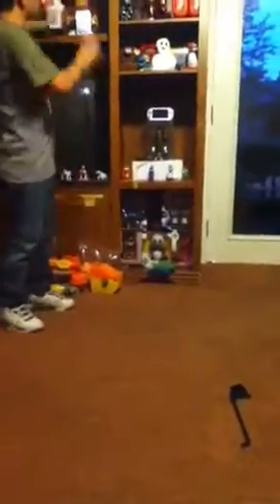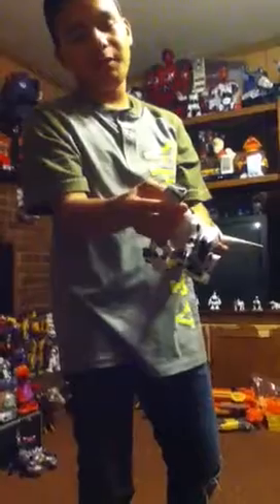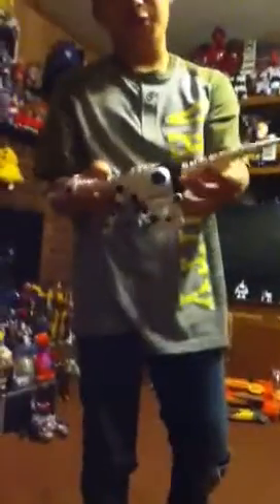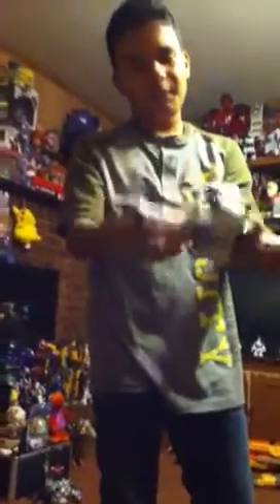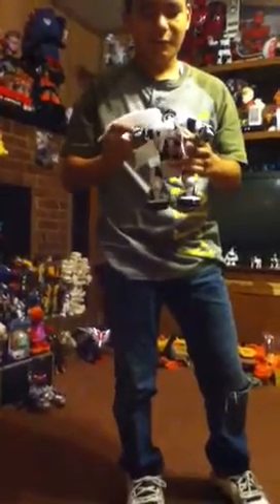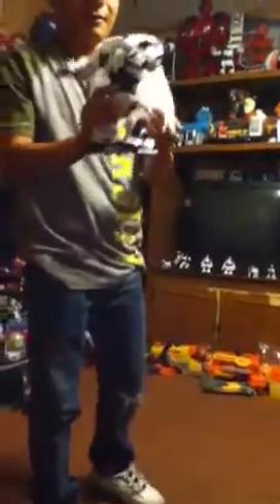Thank You Mark Tilden: The man behind wowwee robotics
This is a video to the famous Mark Tilden who invented the RS robots Thank U ur the best